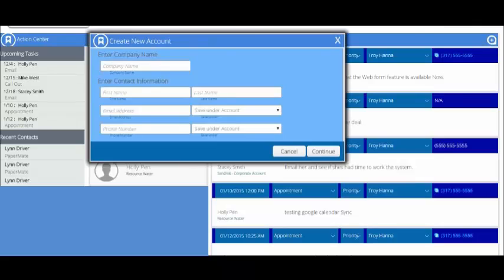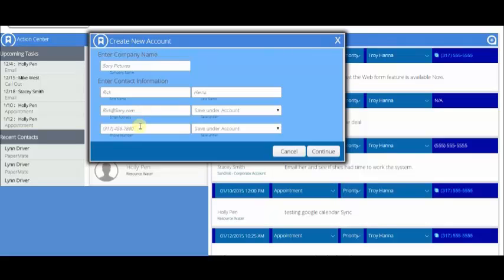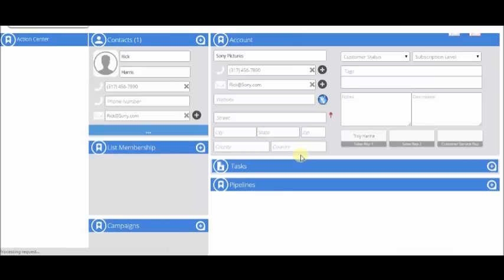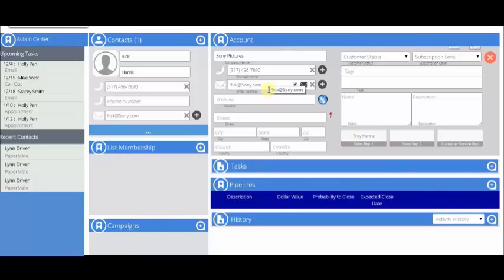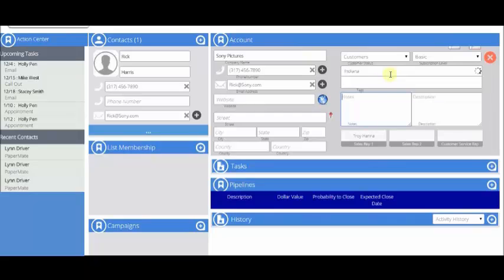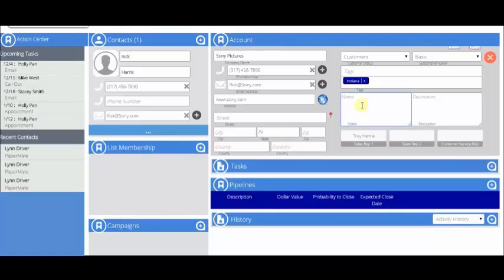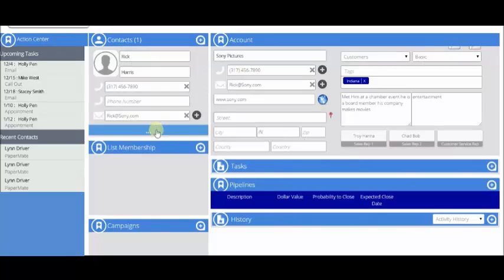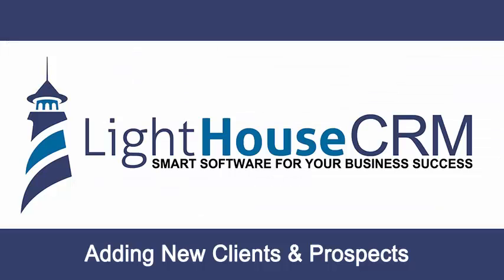Lighthouse CRM Adding Clients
Lighthouse CRM Training Videos. Adding Clients